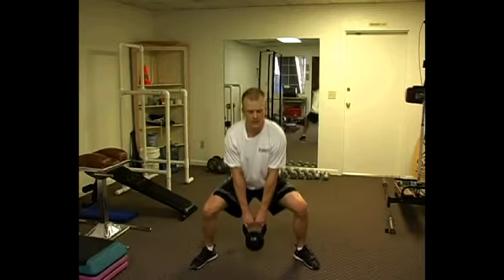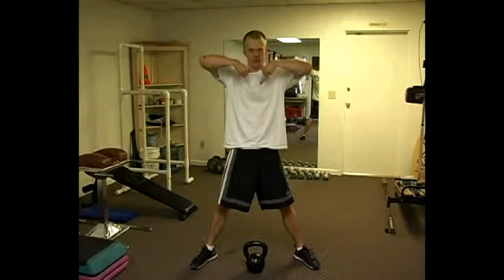Doing a Sumo Kettlebell Upper Body Exercise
Doing a Sumo Kettlebell Upper Body Exercise. Part of the series: Cross Fitness Upper Body Exercises. Learn some great tips from our expert on how to do a sumo kettlebell upper body exercise in this free fitness video on cross fitness pulling upper body exercises.